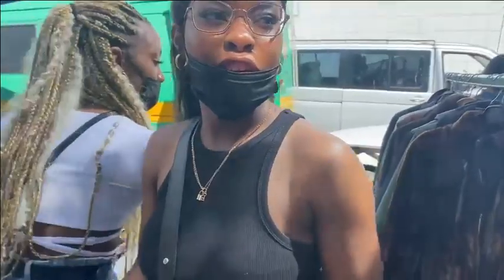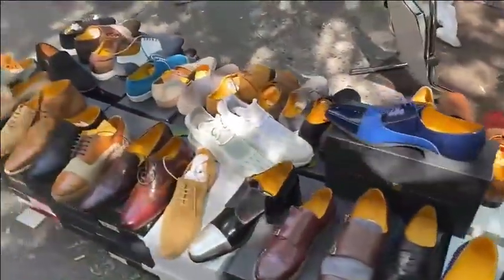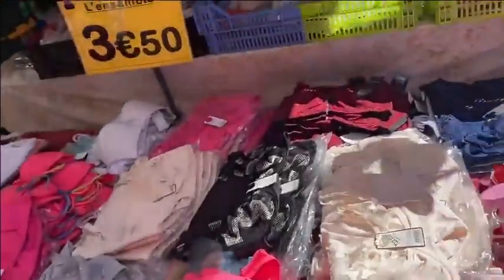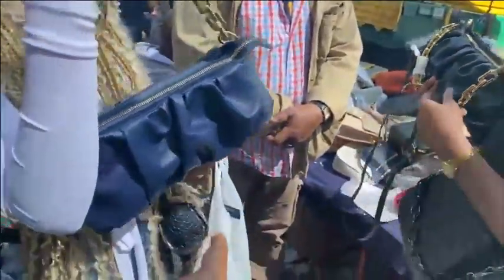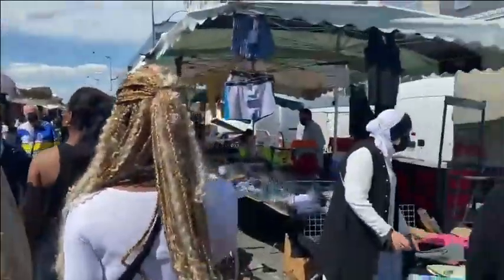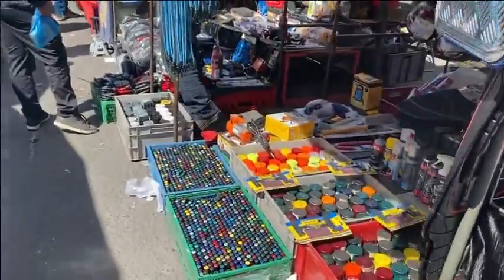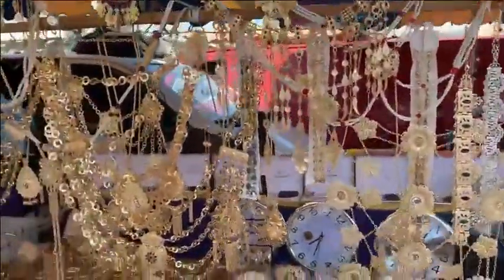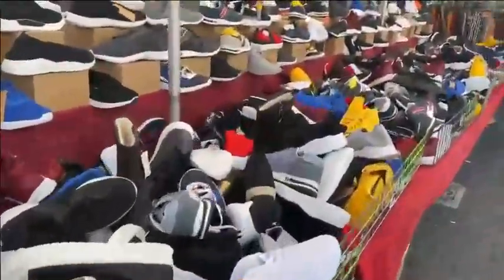African market in Paris/ street food in Paris France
Discover African market in Paris: Hi guys you all know that i was in Paris few weeks ago and i am currently uploading all my Paris vlogs and sharing my experience with you guys so in this video i am sharing with you the most busy market in paris which is this African market where you can buy anything that you want. i hope you love this vlog and do not Forget to comment,like and subscribe to my Channel.